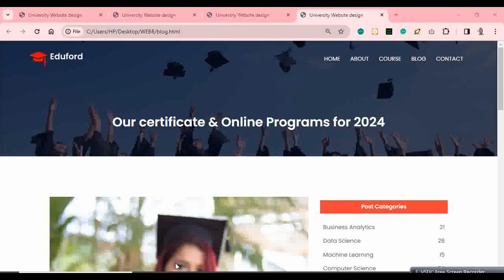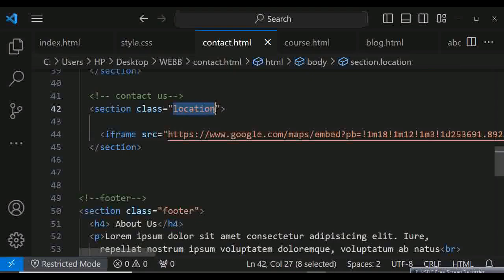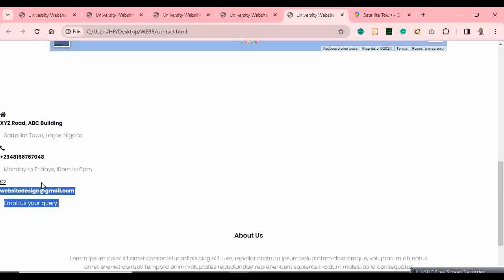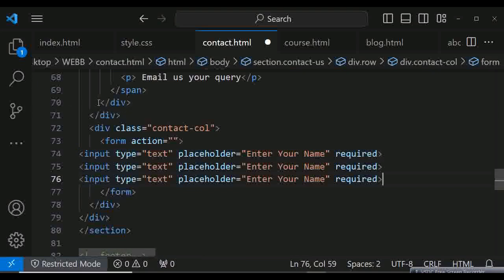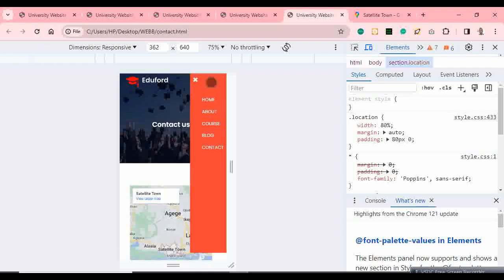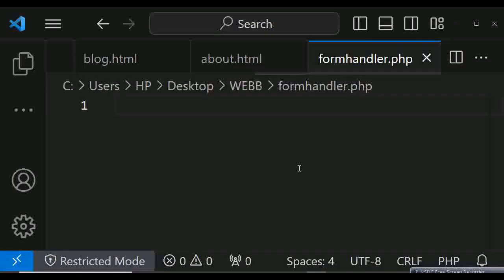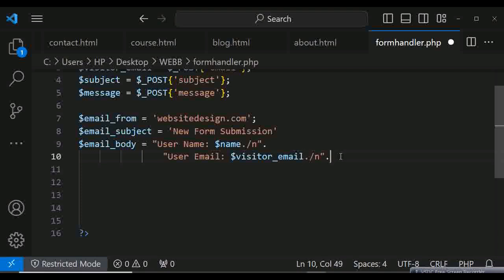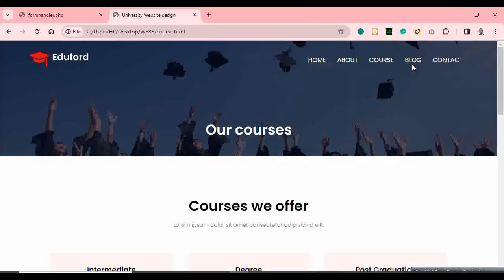How To Make Website Using HTML And CSS from Scratch | Step-by-Step Tutorial for Beginners (Part 6)